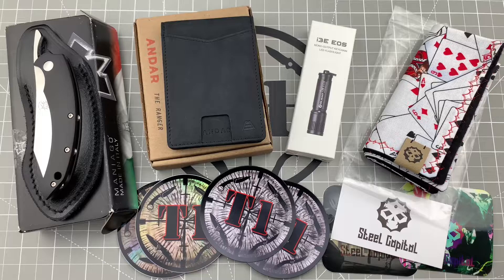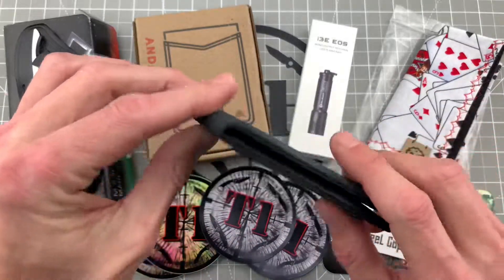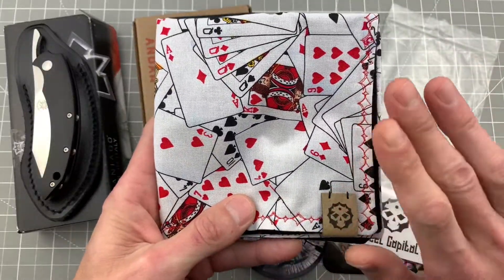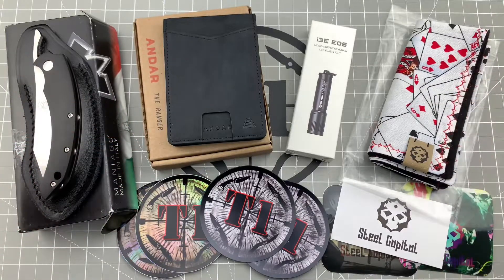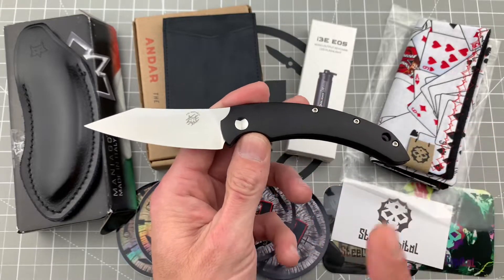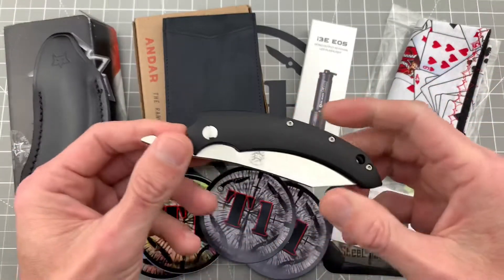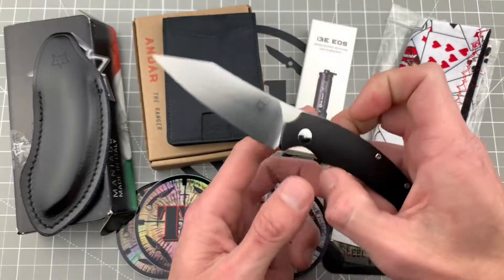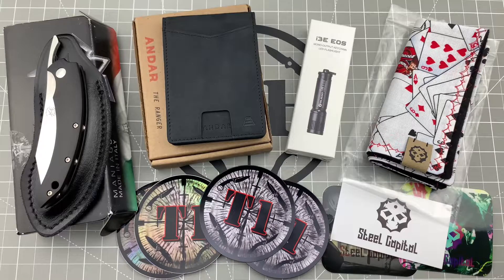*GIVEAWAY RESULTS!!* Andar Ranger GAW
Contact Email

Special thanks again to everyone who joined in on the giveaway and double thanks to everyone for your ongoing support. Hopefully I can get back to making regular videos very very soon. It’s gonna be a good one. 🍻